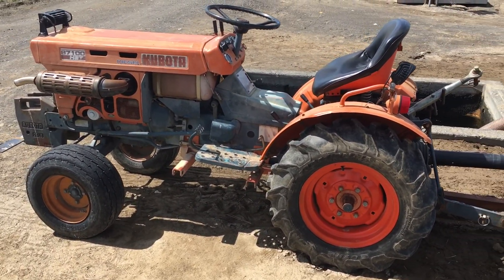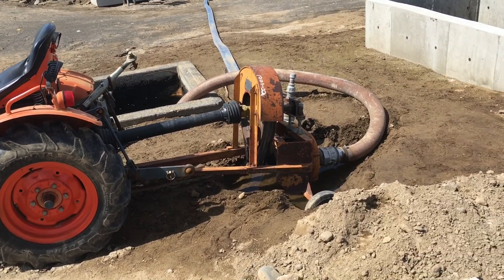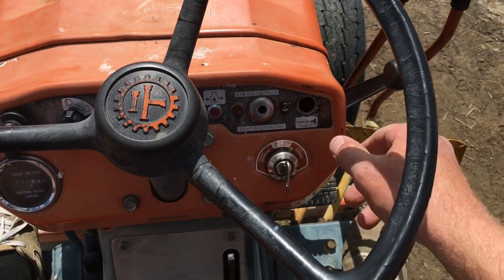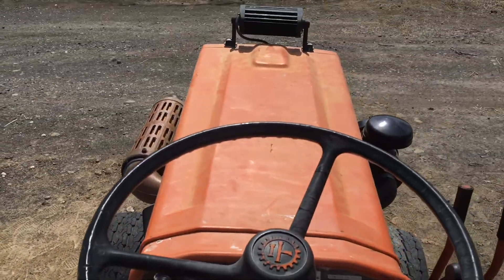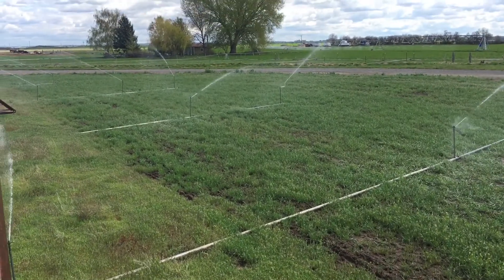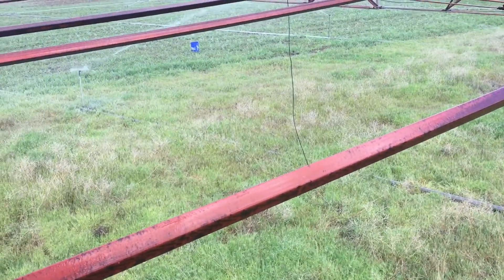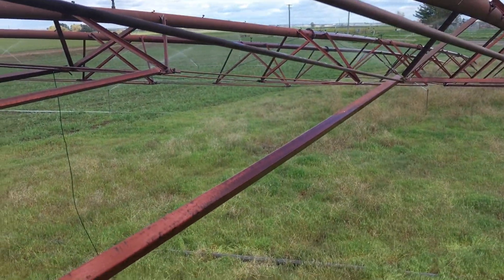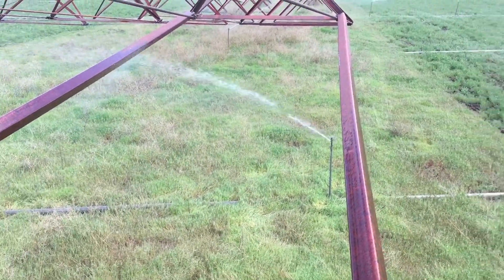Diesel Pump Watermelon Farming!